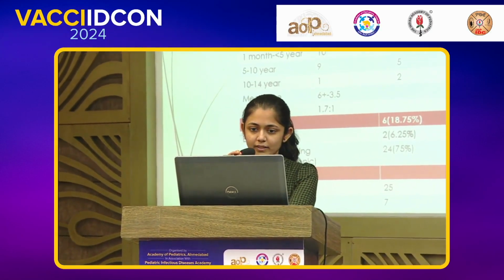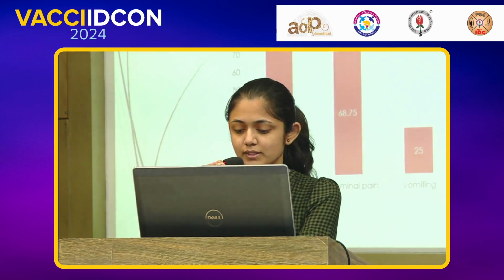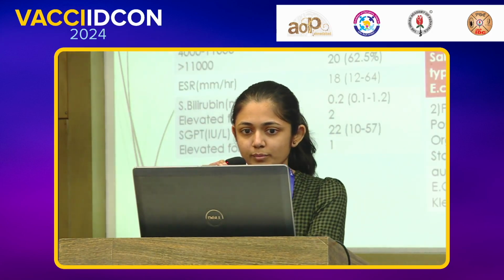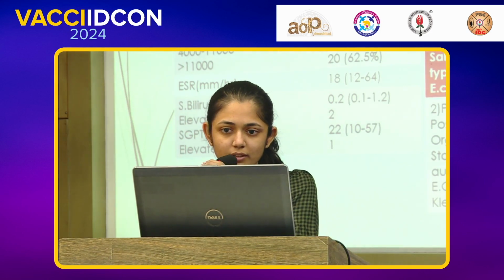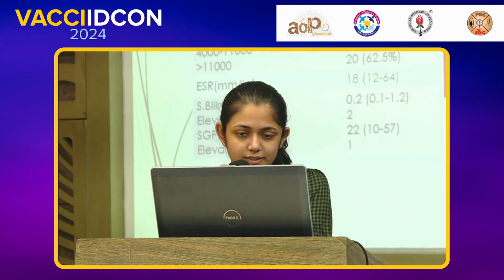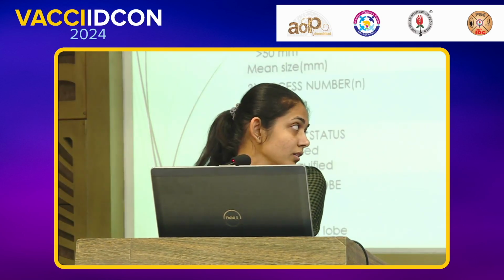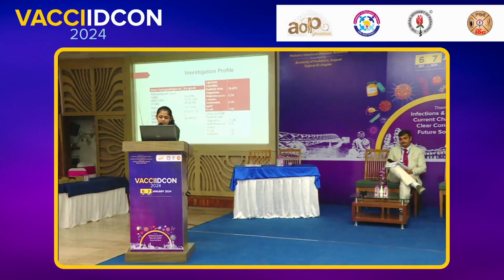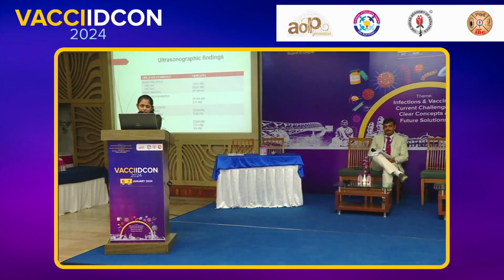Day 2 30 Oral papers